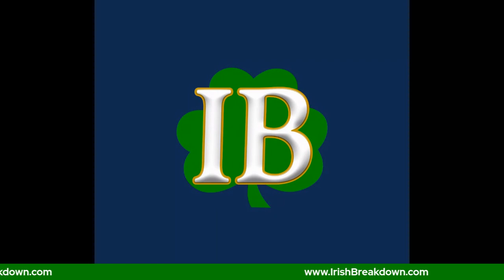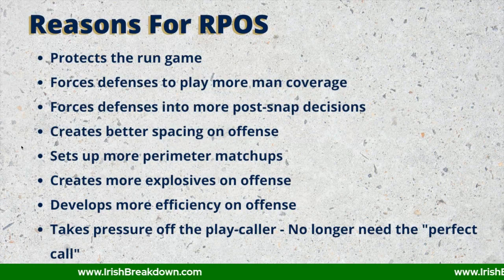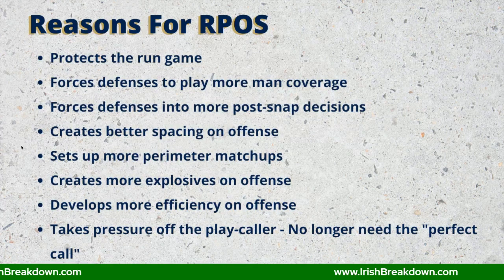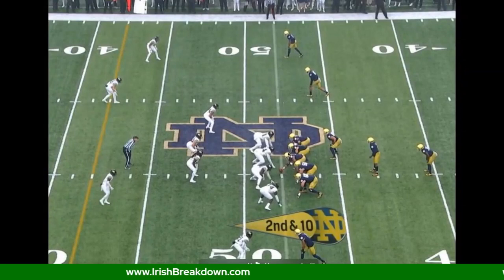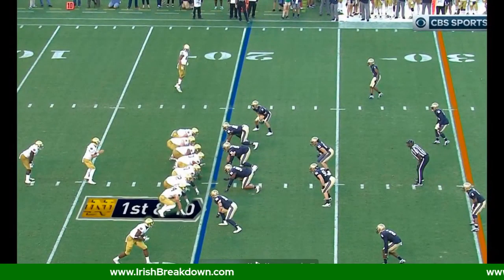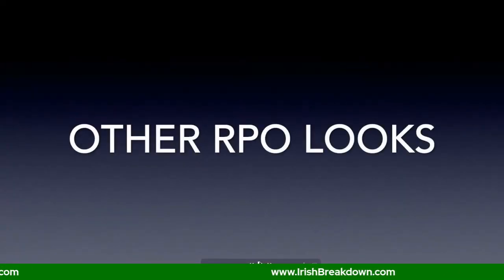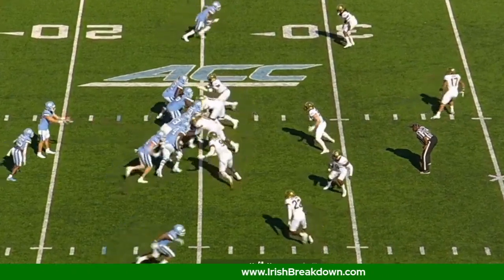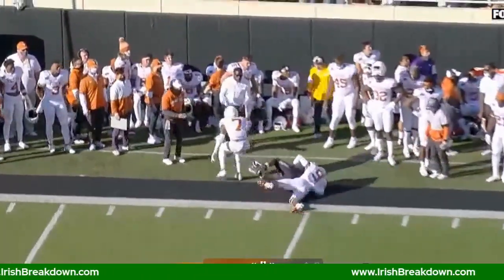Notre Dame RPO 101 - What is an RPO, how do they work and why does Notre Dame need them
I talk a lot about RPOs, and why Notre Dame absolutely must make them a staple of the offense. In this video I break down what an RPO is, how they work and why they absolutely must become a staple of the Notre Dame offense.

Stay locked into Irish Breakdown for all the latest news and analysis about Notre Dame